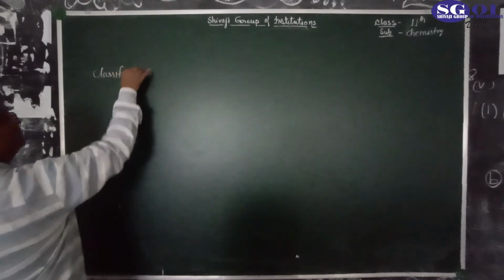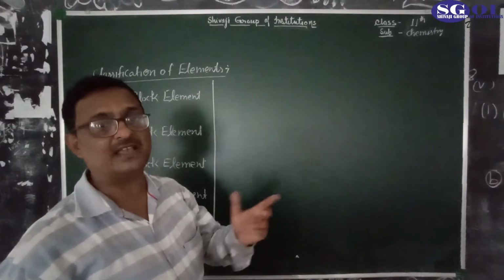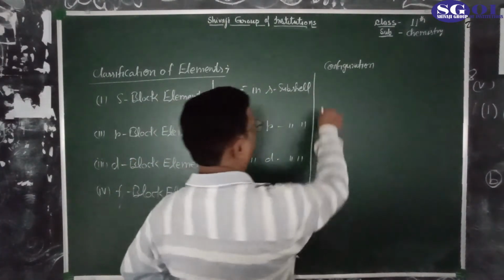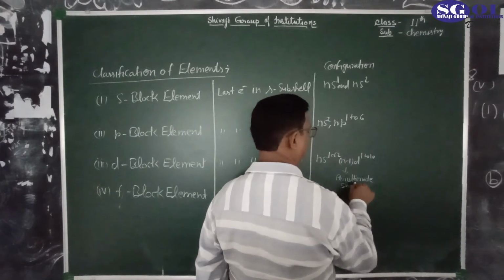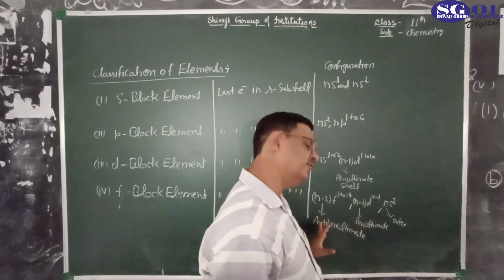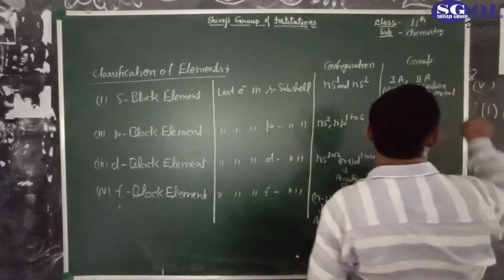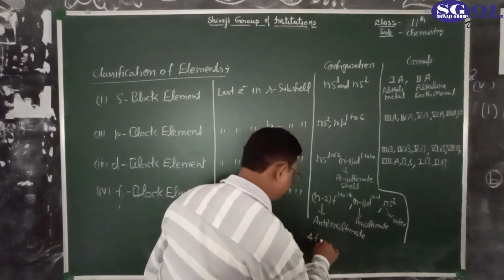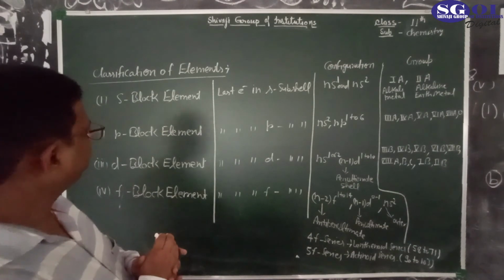SGOI CLASS 11 ENGLISH MEDIUM CHEMISTRY 23 AUG